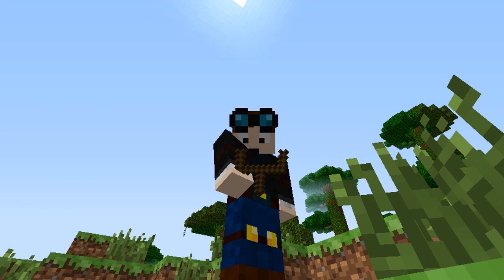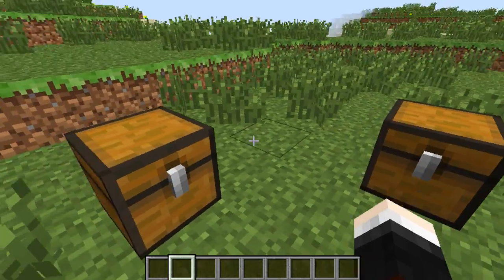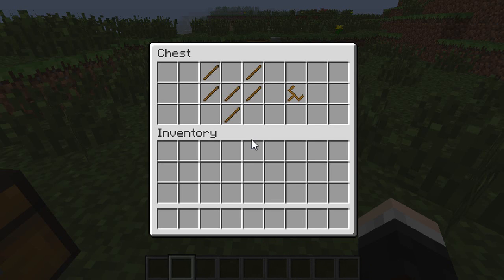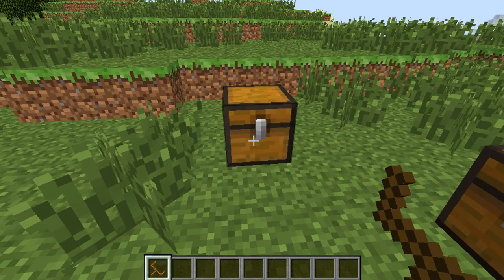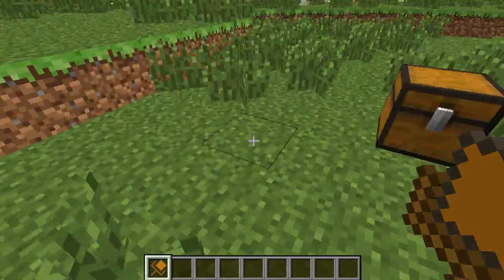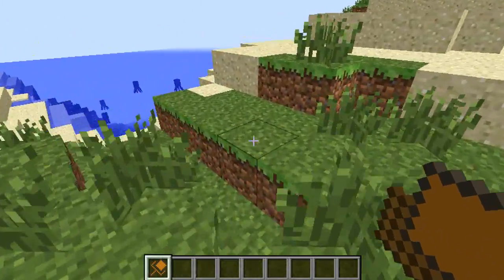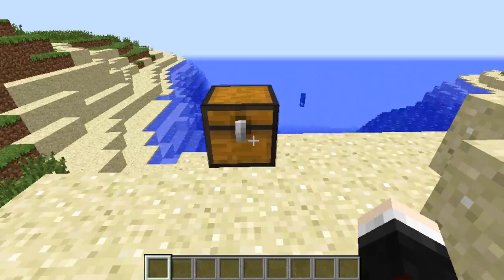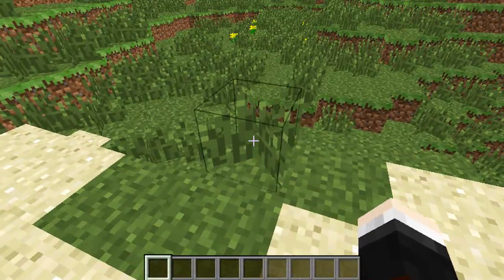Minecraft : CHEST TRANSPORTER MOD!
"IT'S THE CLAW!!!"

Can we get 30 LIKES for this amazing mod?! :D

Dan from The Diamond Minecart demonstrates the Chest Transporter Mod which simply allows you to pick up any chest with all the items within it and move it to another location. The mod is really simple and easy to both install and use so check it out!

-- Find Us! --